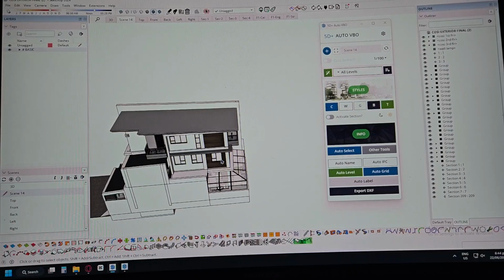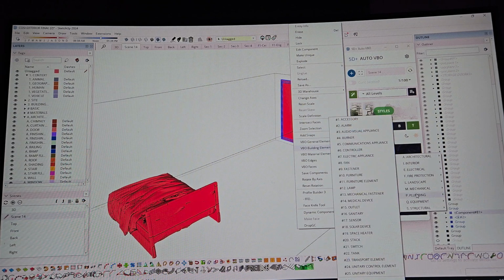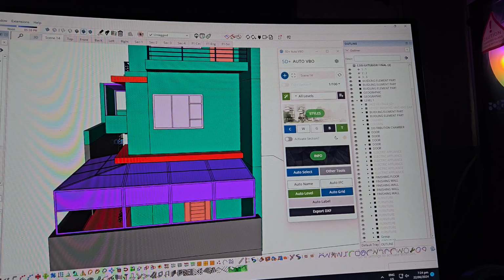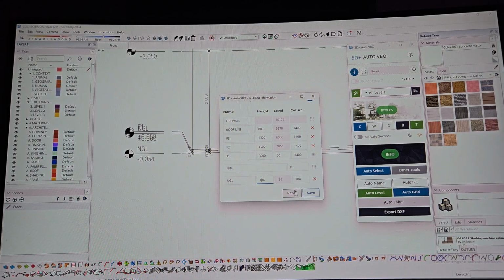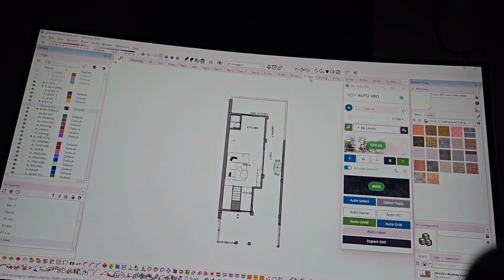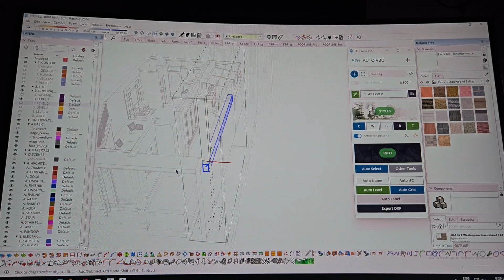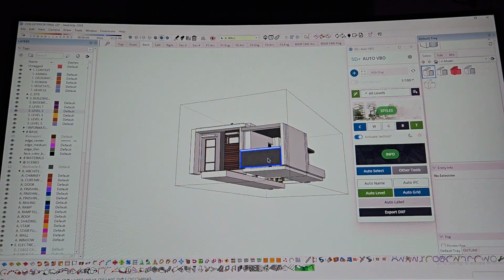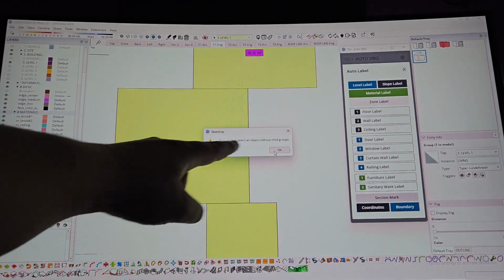Sketchup Extensions - Good Thing There's 5d+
get here - 5dplus.info